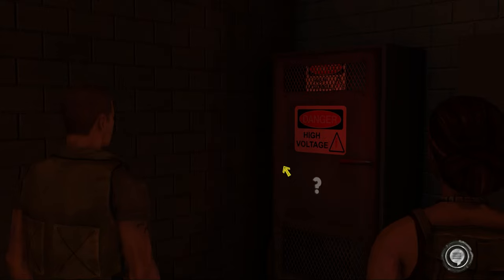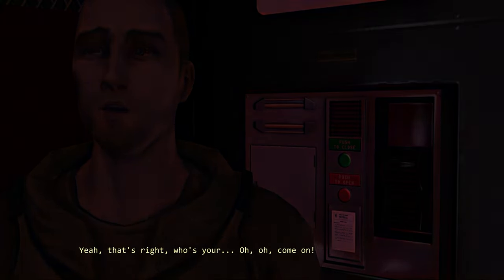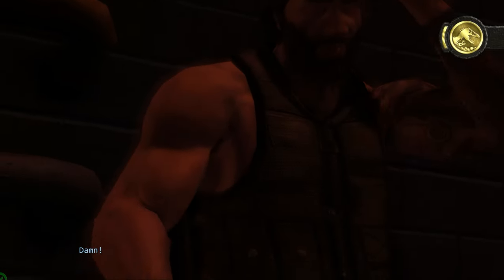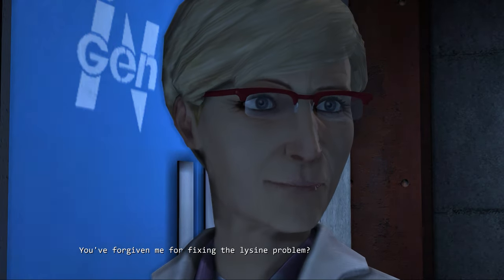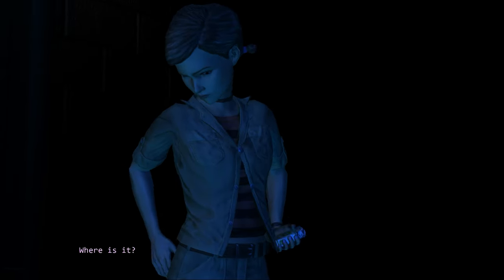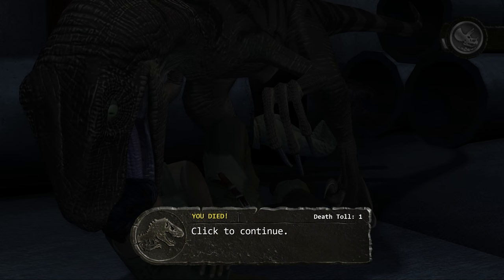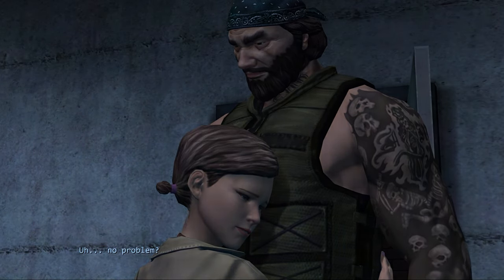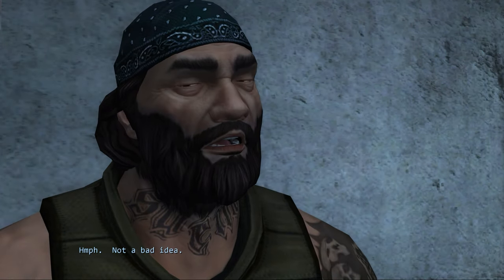MOTHER OF GOD! I did it!!! (Jurassic Park: The Game- The Depths- E3 P3)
Welcome to Jurassic Park!  Oscar shows us his skills with a knife!